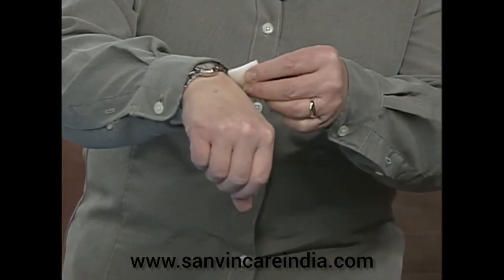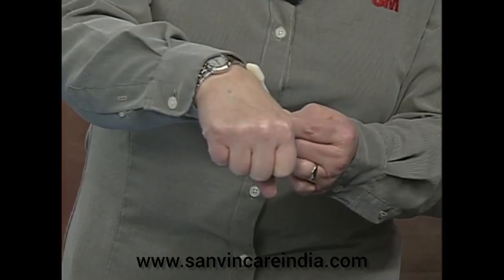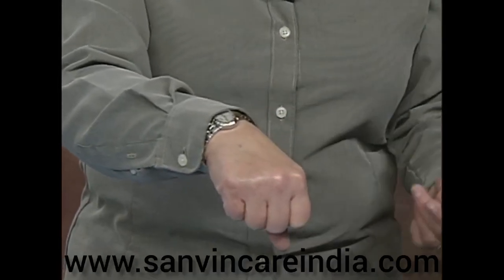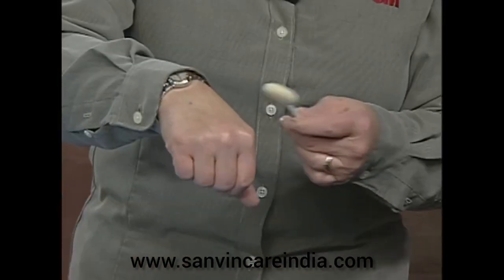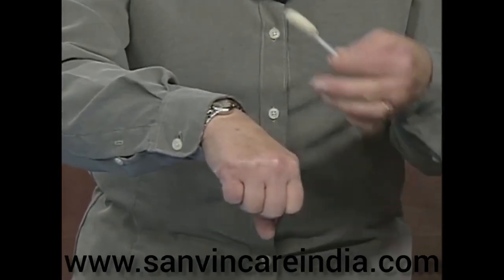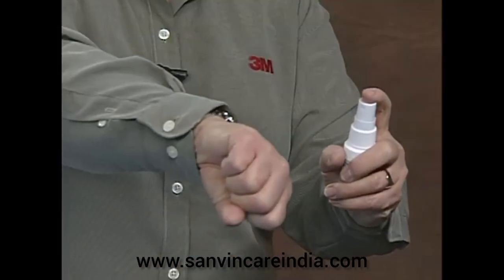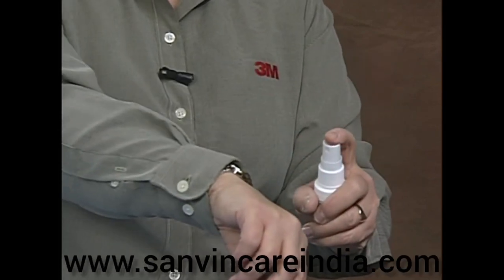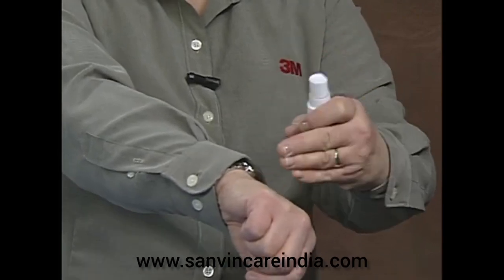3M CAVILON NO STING BARRIER FILM PUMP SPRAY BOTTLE || SANVINCARE INDIA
The 3M™ Cavilon™ No Sting Barrier Film comes in a 28 mL pump spray bottle format, offering a gentle and effective way to protect the skin from body fluids, adhesives, and friction. This alcohol-free barrier film is fast-drying, non-sticky, and forms a breathable, transparent coating on the skin, providing up to 72 hours of skin protection. It is suitable for use on both intact and damaged skin, offering protection against moisture-associated skin damage and for IV and vascular access sites. The product is sterile, fragrance-free, and preservative-free, making it safe for continuous skin protection.

SANVINCARE INDIA